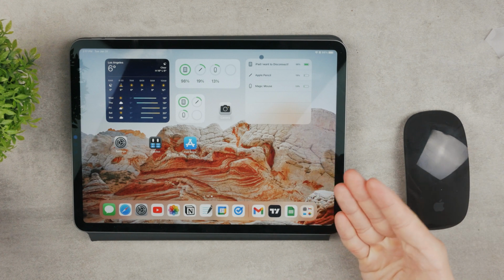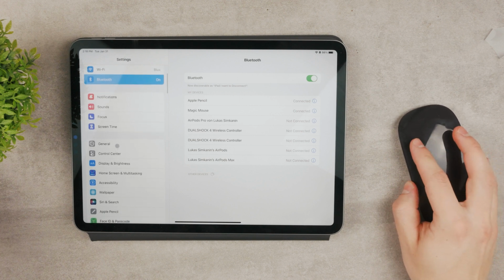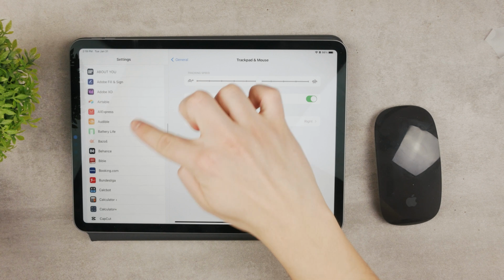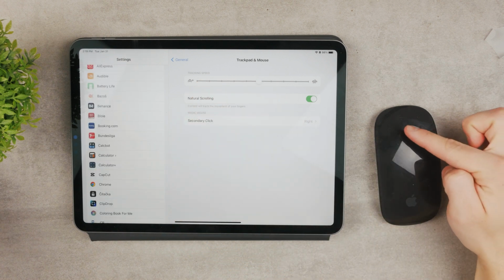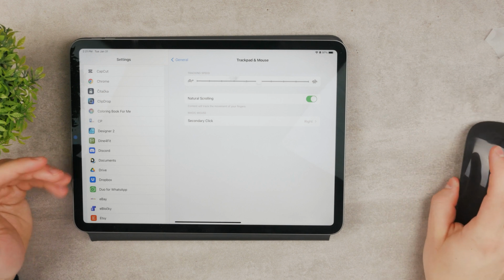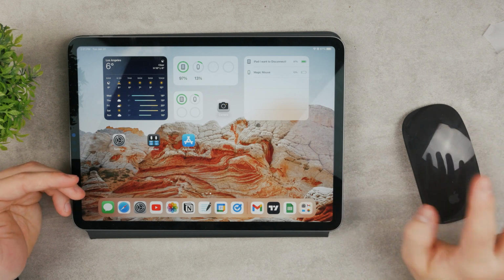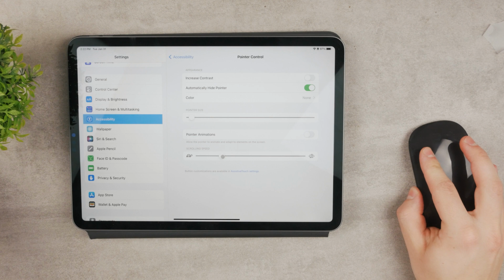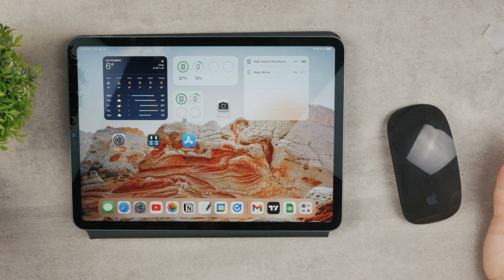How to Scroll With a Magic Mouse on iPad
In this video, I'm going to go through all the settings and adjustments you can make in order to customize the scrolling behavior of your Magic Mouse when it's connected to the iPad. The Mouse can be a great accessory, even on iPadOS but it has to be set up properly.

Hope you find this video valuable.

Timestamps:
0:00 Make sure you're connected
0:25 How do you scroll
0:46 Natural Scrolling
2:12 Tracking Speed
2:48 Scroll by Clicking
3:14 Scrolling Speed
4:22 Conclusion